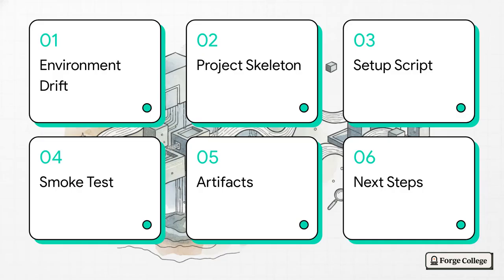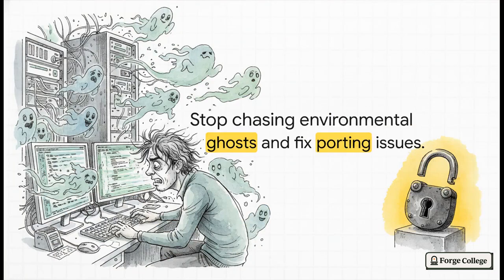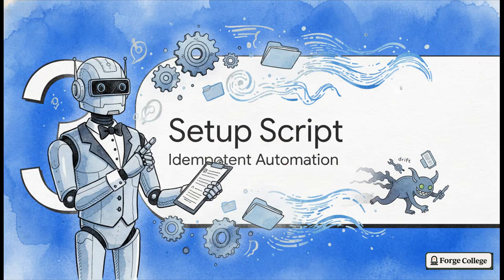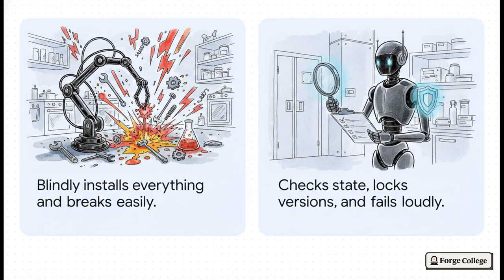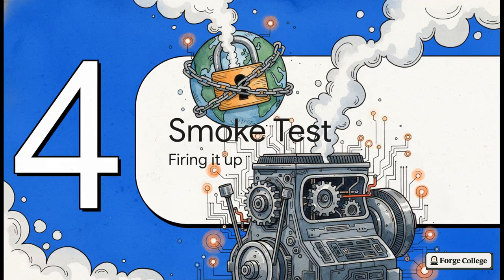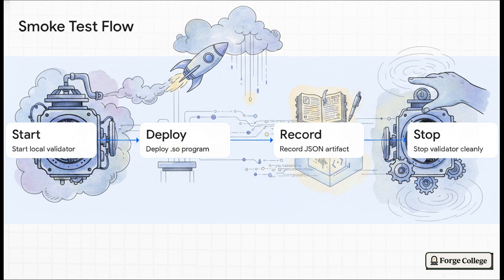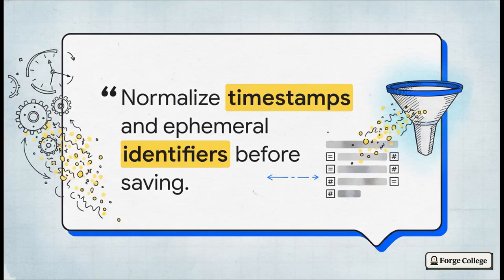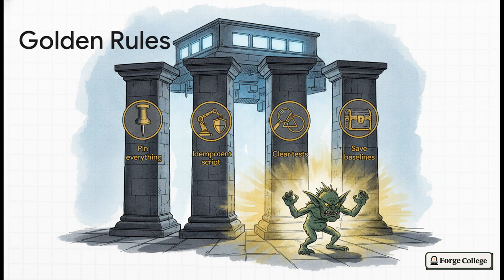Porting EVM to Solana: Development Environment & Tooling — Forge College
Struggling with noisy test results or environment drift while porting Ethereum contracts to Solana? A reproducible, pinned development environment is the single biggest productivity multiplier for reliable porting and iteration.

In this guided lesson you will build a reproducible development environment and minimal project skeleton tailored to porting an EVM contract to Solana. You'll learn concrete patterns for workspace and project layout that map to migration checkpoints (storage layout, external-call boundaries, gas/compute-sensitive hot paths). The lesson shows how to pin the Rust toolchain, install and configure solana-test-validator and optional Anchor CLI, and write a Bash setup script that reproduces the environment on a fresh machine. You'll also implement a local test harness with deterministic fixture seeding, run smoke tests against a local validator, and capture artifacts (compiled binaries, test outputs) for versioned behavioral comparison with the original EVM contract.

Intermediate developers who understand EVM/Smart Contract behavior and have basic familiarity with Rust or Anchor CLI. Prior experience with CLI tooling and version management (rustup, cargo) will help you move faster.

- Reproducible environment patterns: pinning toolchain versions and eliminating drift
- Workspace and project layout: programs/, tests/, artifacts/ organized for traceable porting
- Setup script (Bash) to install Rust, cargo components, solana-test-validator, optional Anchor CLI
- Local test harness design: deterministic ledger state, fixture seeding, and smoke tests
- Build, dependency management, and artifact tracking for versioned comparison

Ready to follow the hands-on setup and get a reproducible porting workflow?